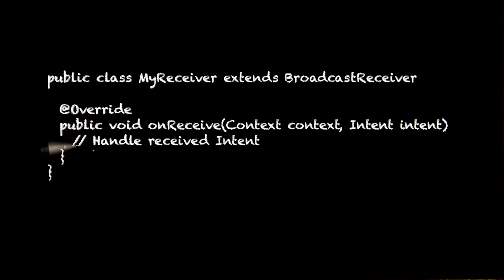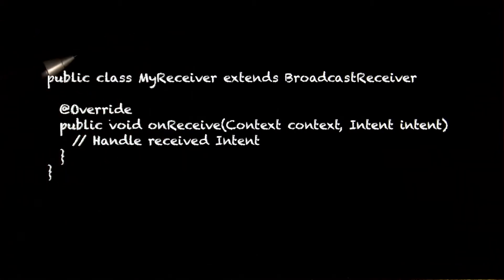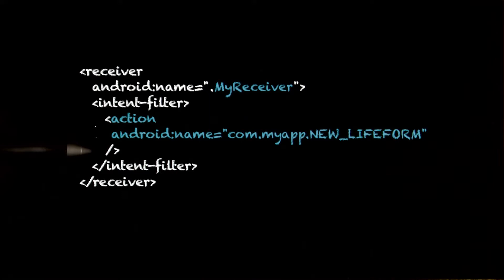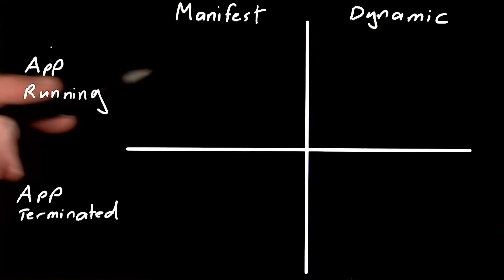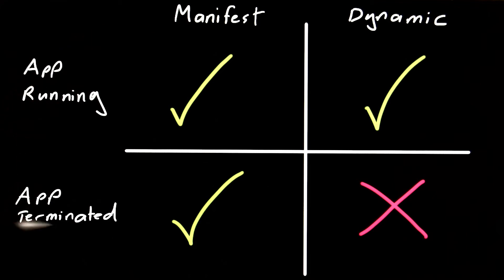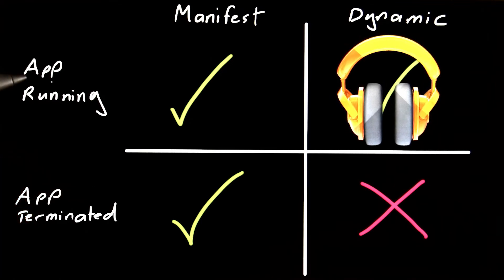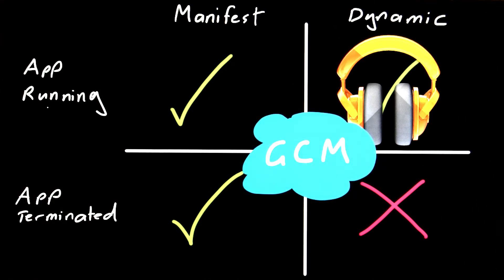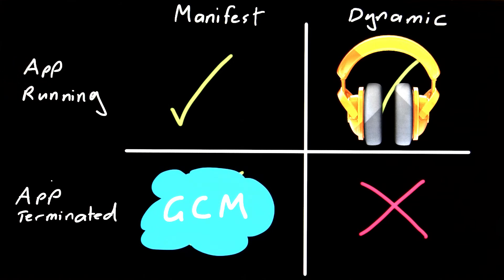Intent Filters - Developing Android Apps